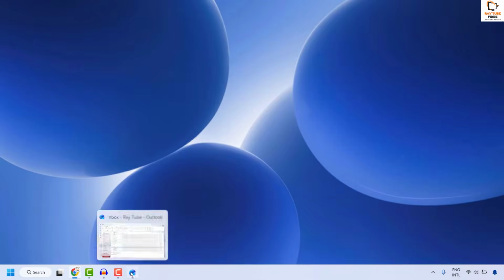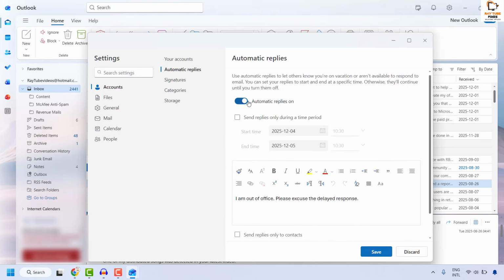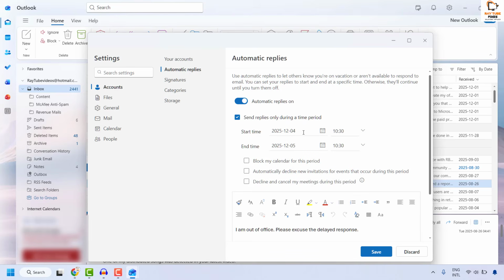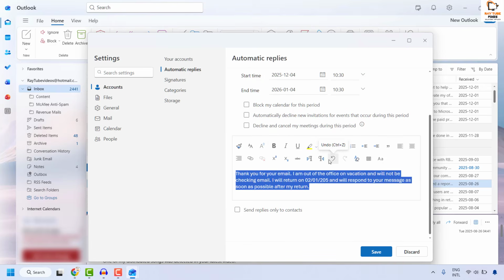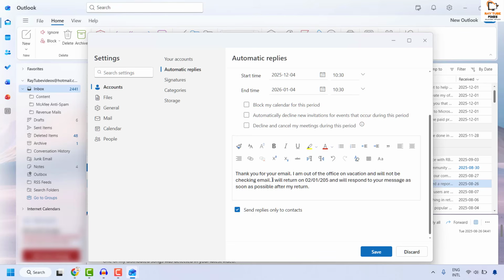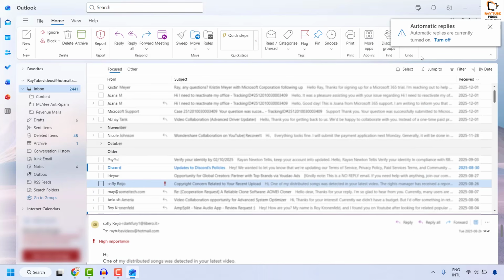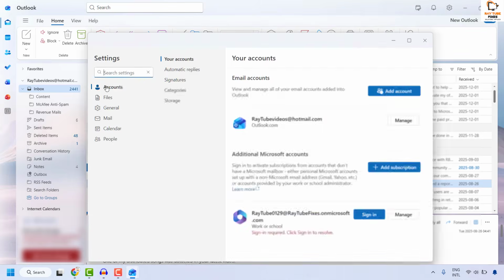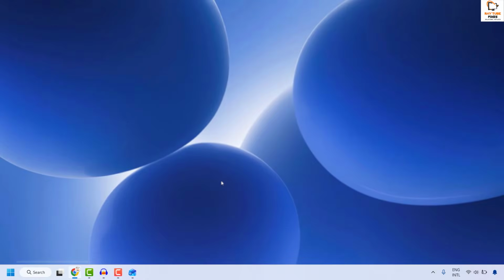How to Set Out of Office in Outlook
To set an out of office message in Outlook 365, you need to enable automatic replies. This can be done both on the Outlook desktop app and the web version by accessing the settings, turning on automatic replies, customizing your message, and optionally setting the start and end time for the auto-response. You can also configure it to send different replies to people inside and outside your organization and choose to block your calendar or decline meetings automatically during your absence.

Here are the general steps to set it on Outlook desktop or web:

Open Outlook and click on the settings gear icon (top right).

Select "Automatic Replies" or "Out of Office" settings.

Turn on automatic replies and compose your message.

Set the start and end time if you want the replies to be sent during a specific period.

Choose options to block your calendar or decline new meetings while you're away.

Optionally, set different messages for internal and external senders.

This process is similar in the Outlook app, Outlook on the web, and mobile Outlook app for Microsoft 365 users, making it easy to stay consistent across devices. Make sure to include your return date and an alternate contact in your message for professionalism and helpfulness during your absence.

Applies to:
Create an out of office message that blocks calendar and declines meetings
Set different automatic replies for internal and external senders
Schedule recurring out of office periods in Outlook 365
Enable out of office from Outlook mobile app step by step
Use PowerShell to configure auto replies for multiple mailboxes
out of office outlook
out of office in teams
out of office outlook mobile app
out of office new outlook
out of office mail in outlook
out of office in gmail
out of office status in teams
out of office
out of office outlook calendar
out of office message in teams
out of office in teams mobile
out of office message in outlook
out of office into love chinese drama
out of office in teams and outlook
out of office outlook 2016
out of office outlook 365
out of office outlook teams
out of office outlook calendar invite
out of office outlook web
out of office outlook new
out of office outlook in hindi
out of office outlook classic
out of office outlook mail
out of office outlook automatic reply
out of office outlook phone
ut of office new outlook
automatic reply outlook 365
out of office teams
out of office gmail
auto reply outlook mobile app